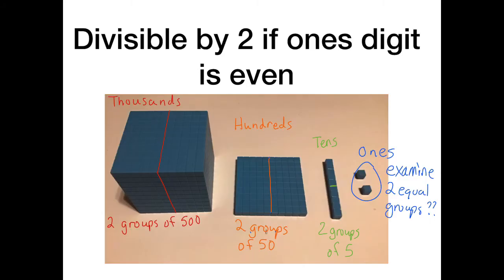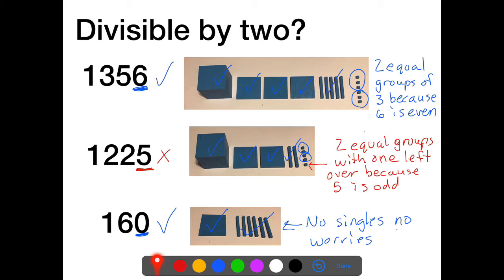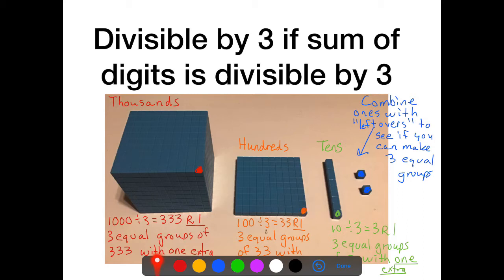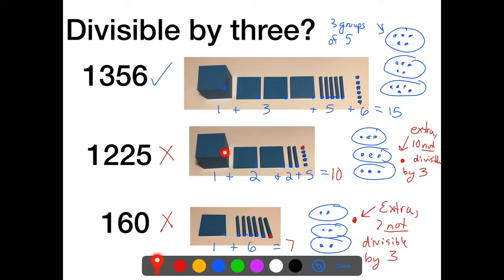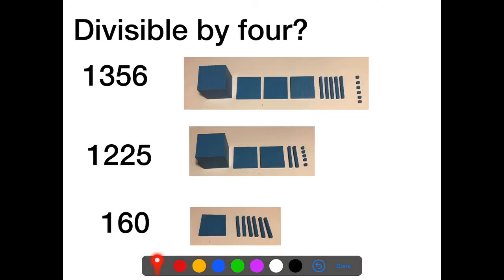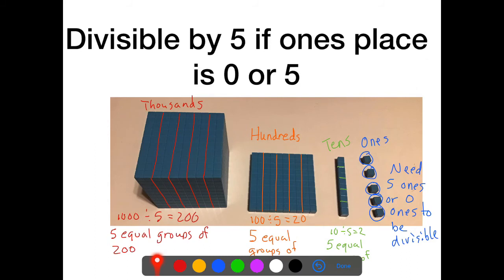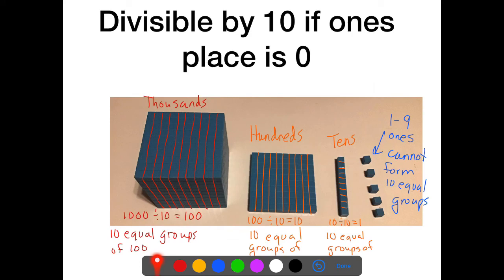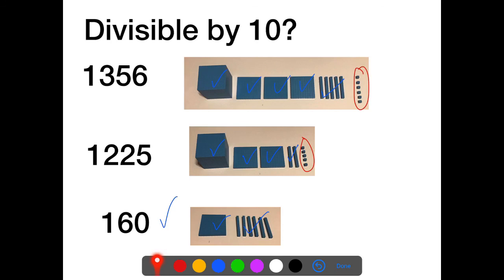Divisibility Rules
Divisibility rules for 2, 3, 4, 5, 10.